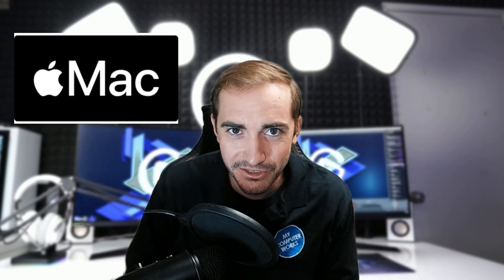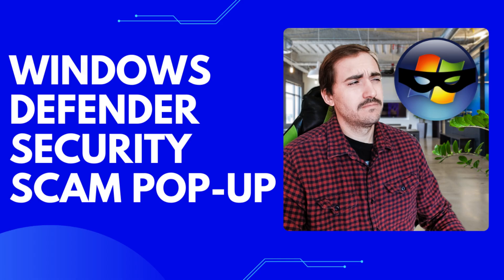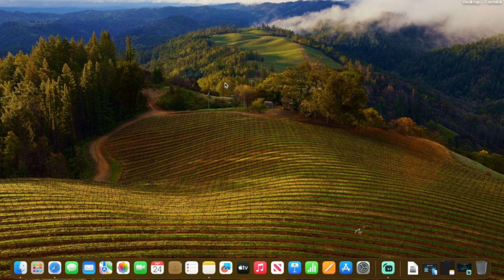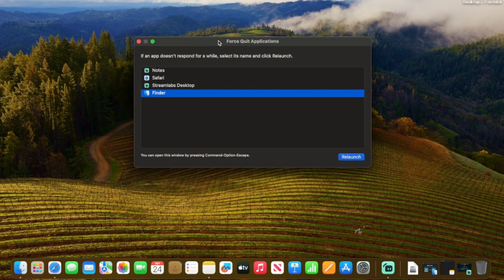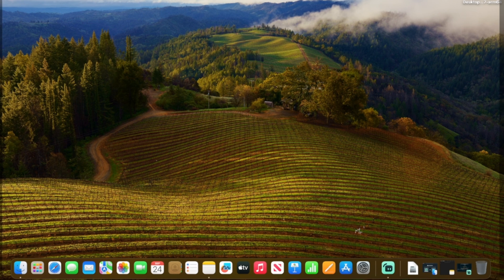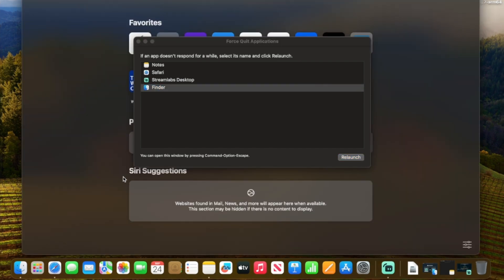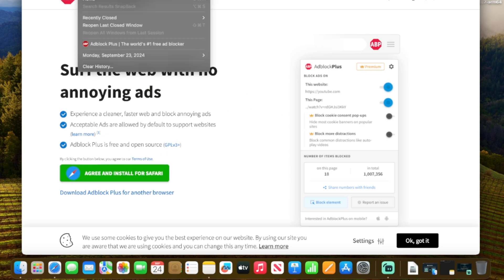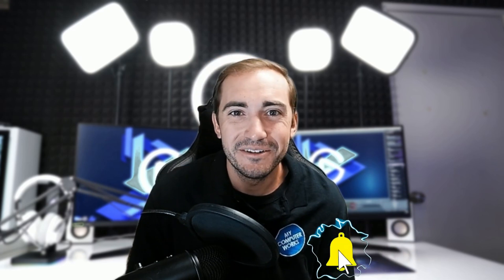How to clear the Microsoft security SCAM popup on MAC 2025!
In this video we will be bringing some love to our MAC users out there. Kicking it off with some timely info how to clear that pesky Microsoft scam pop up you may run into while browsing!